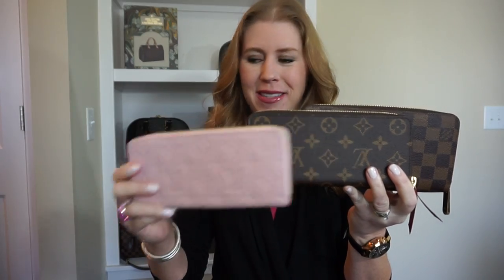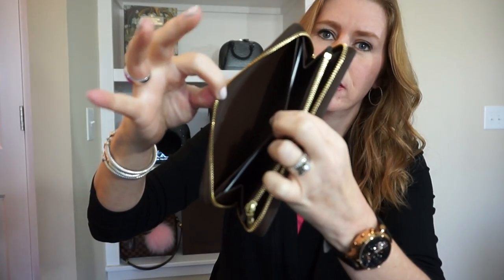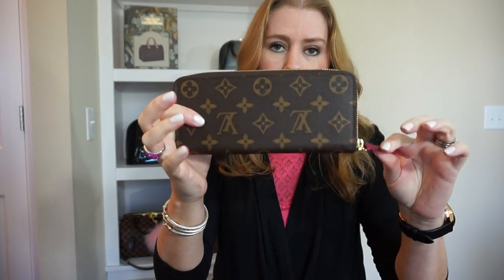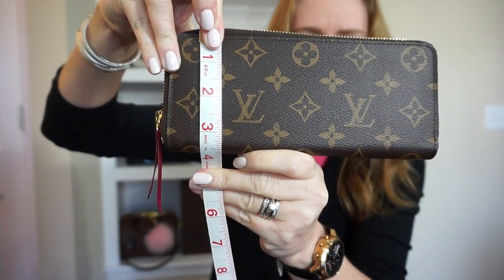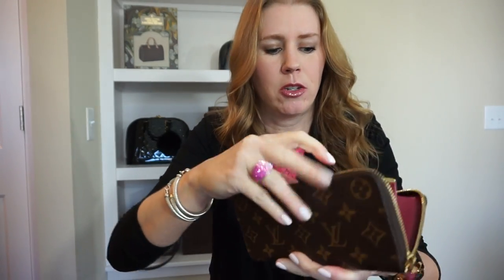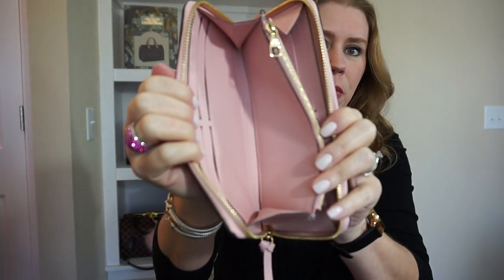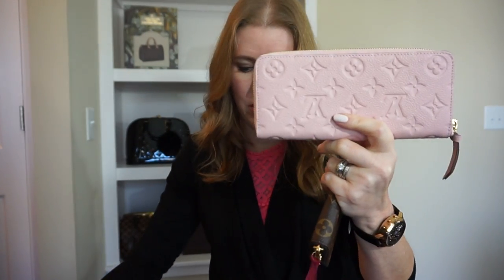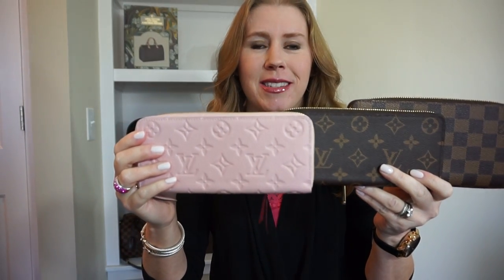Louis Vuitton Zippy and Clemence Wallets!! Review and comparison! Both Empriente and Canvas!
Louis Vuitton Full size wallet comparison and review Zippy, Clemence, monogram and Rose Ballerine Empreinte

Bracelets: David Yurman Classic Cable Cuffs
Watch: Kate Spade fitness tracker